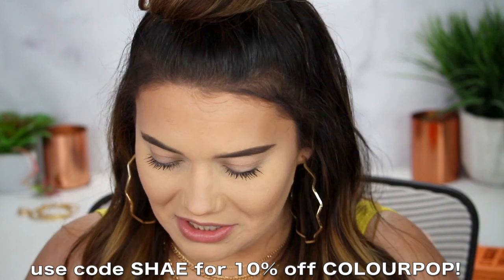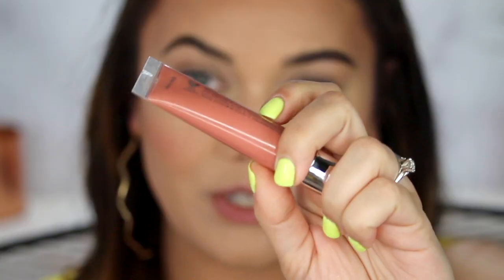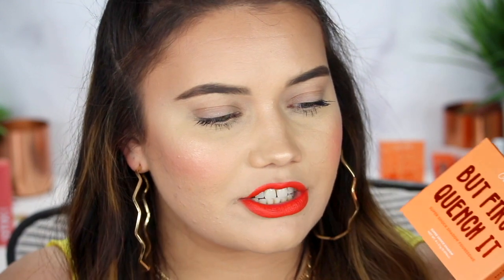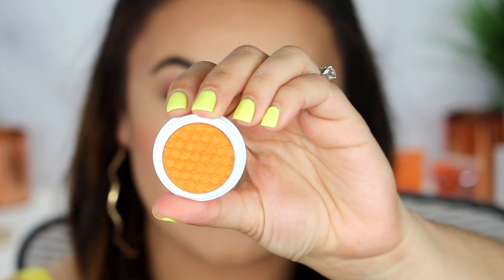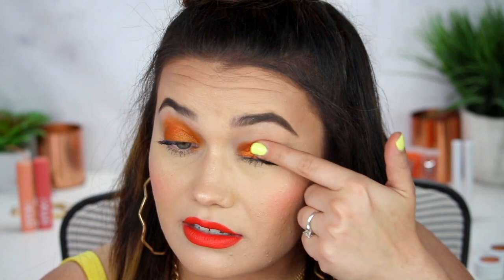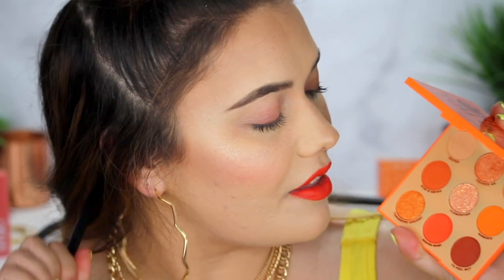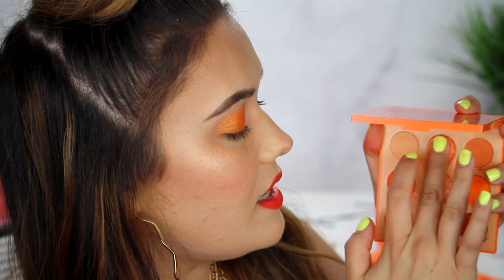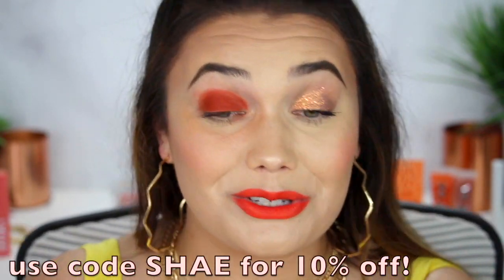COLOURPOP ORANGE Collection Eye Swatches + Lip Swatches!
Hey guys! Today we are Live Swatching the Colourpop Orange Collection!

| SOCIAL MEDIA ACCOUNTS |
SNAPCHAT thatgirlshaexo

PRODUCTS METIONED
Endless Summer Gel Polish #19

EDITING PROGRAM:
-iMovie 4K